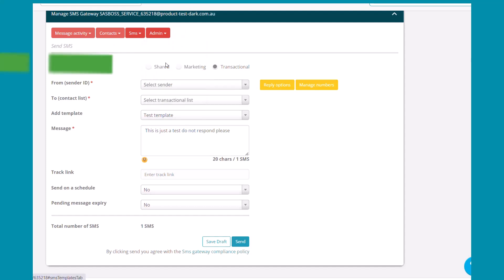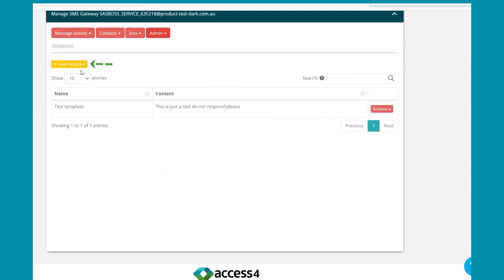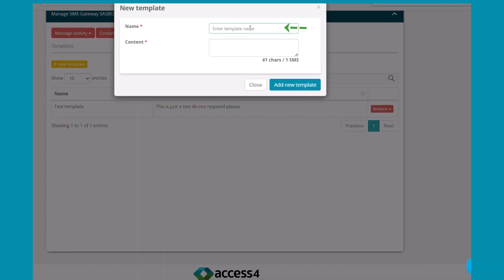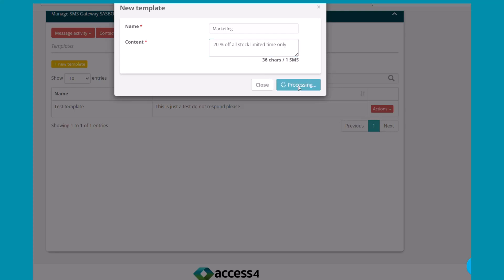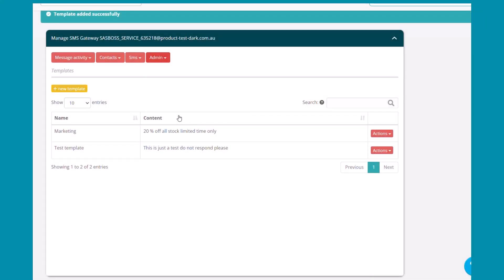SMS Gateway: Creating a Template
This video will show you how to create, edit and use a SMS template in SASBOSS®.